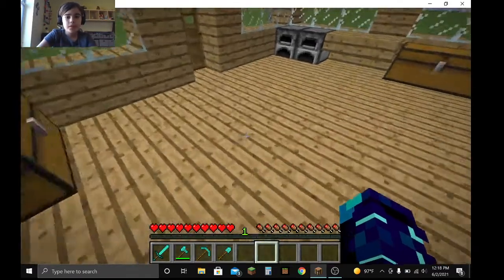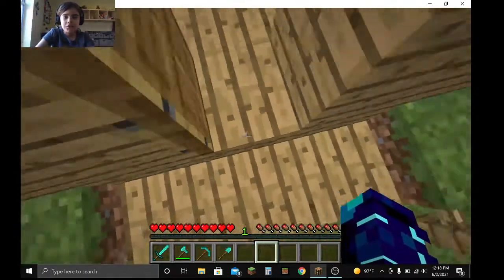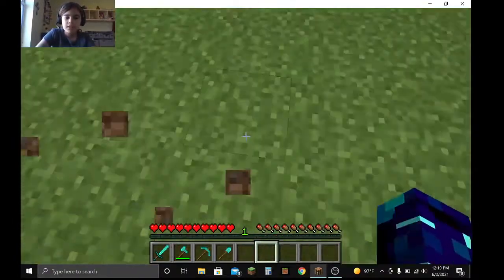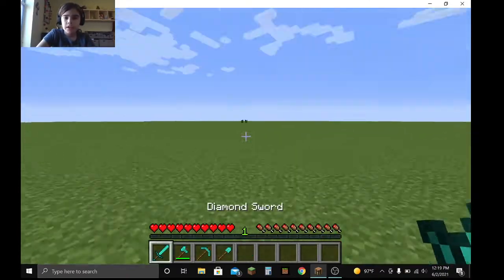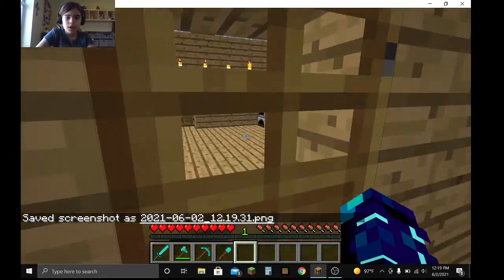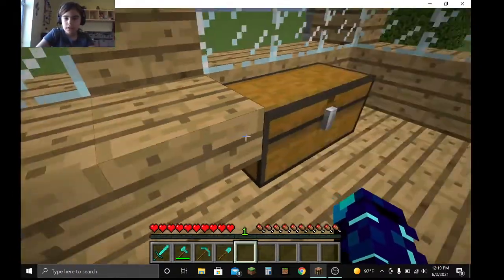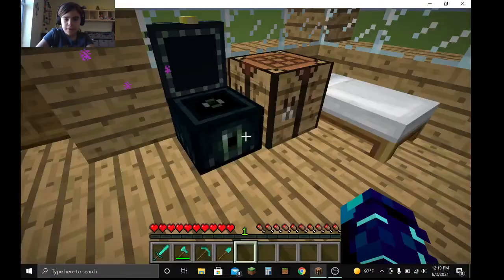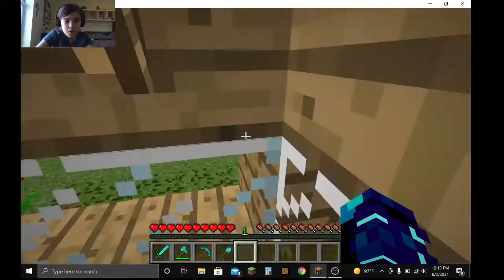my minecraft house